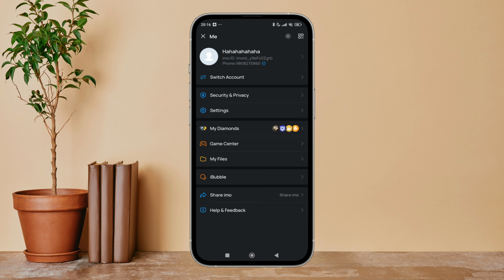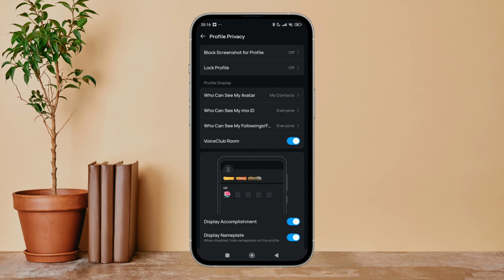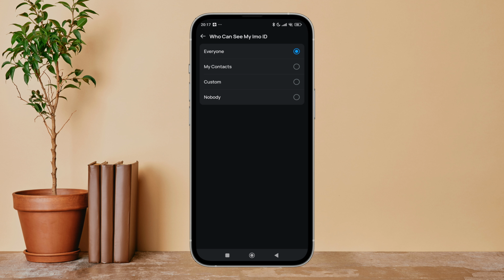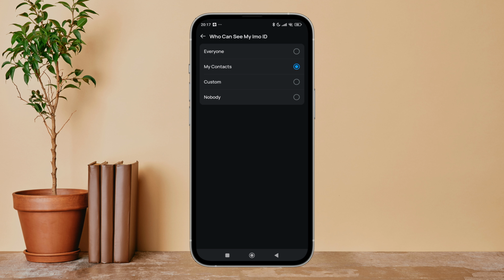Change Who Can See My Imo ID To My Contacts On Imo HD. |Technologyglance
Learn how to control who can see your IMO ID by changing the visibility settings to "My Contacts" on IMO HD. This step-by-step tutorial will guide you through the process of limiting your IMO ID visibility to only those saved in your contacts. Perfect for enhancing your privacy while staying connected with the people you know. Follow along for a quick and easy privacy settings update!